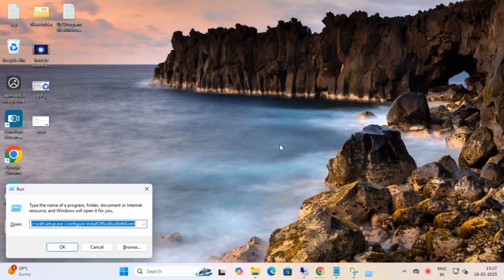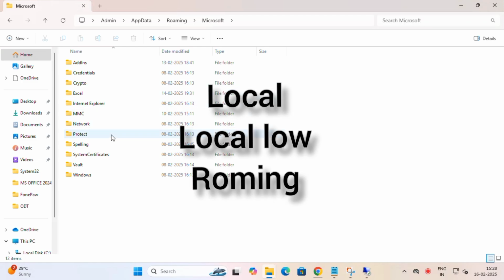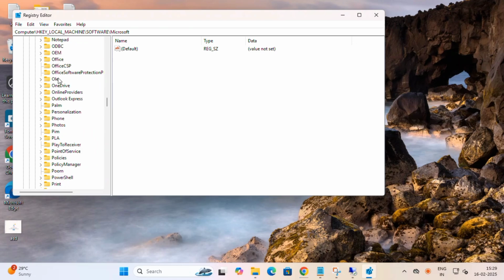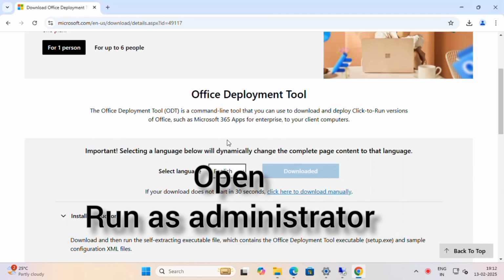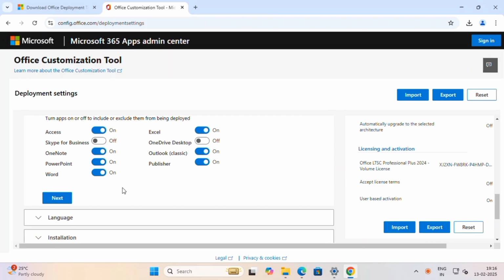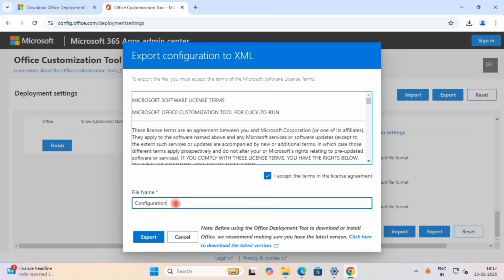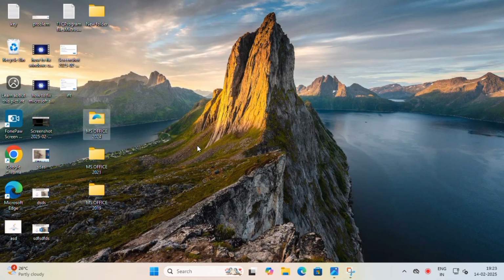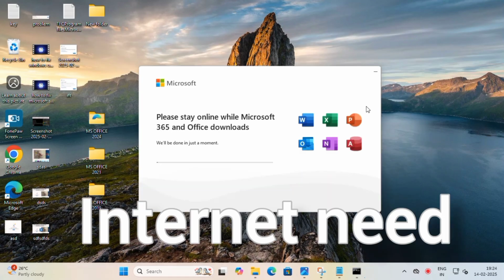how to fix couldn't install Microsoft office error code 0-2048 0-2054 0-2005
cmd run as administrator
cd C:\MS OFFICE 2024